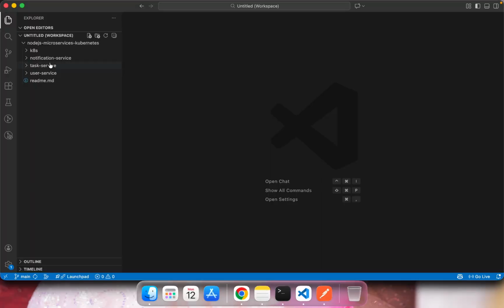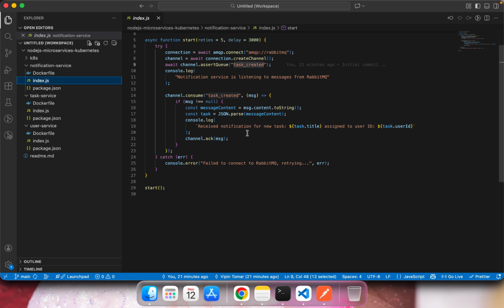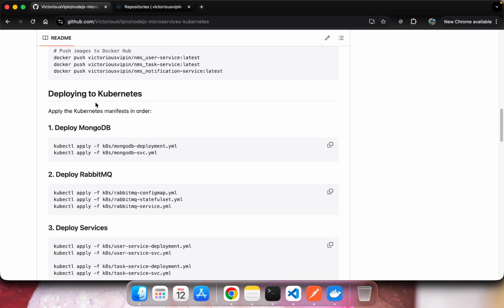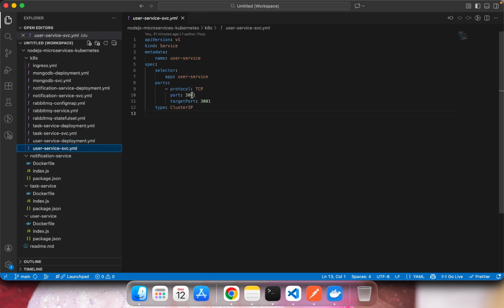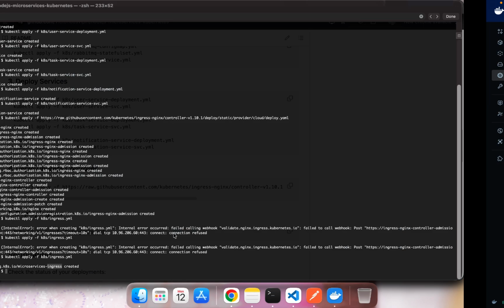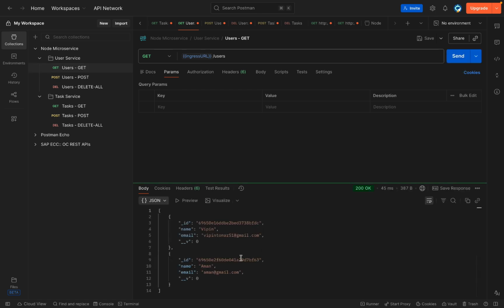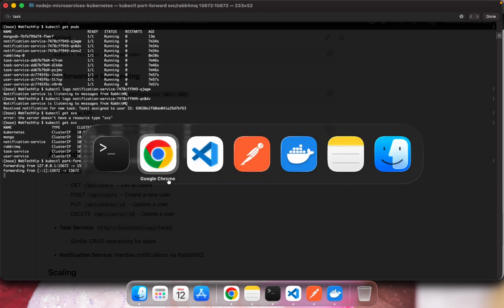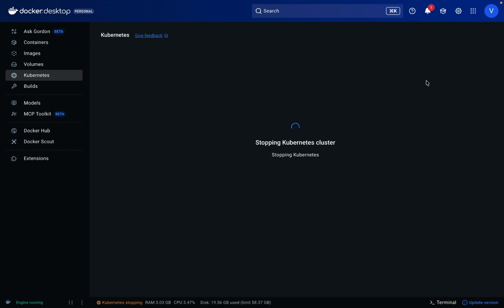Deploy Node.js Microservices on Kubernetes (Docker Desktop) | MongoDB & RabbitMQ | Step-by-Step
In this video, we’ll build and deploy a Node.js microservices architecture on Kubernetes using Docker Desktop as a local Kubernetes cluster.

We’ll start by understanding the microservices codebase, then:

Build Docker images for each service

Push images to Docker Hub

Enable Kubernetes in Docker Desktop

Deploy MongoDB and RabbitMQ

Deploy Node.js microservices

Configure Kubernetes Services and Ingress

Test APIs locally

Scale services and troubleshoot issues

Node.js Microservices

MongoDB

RabbitMQ

Kubernetes (Docker Desktop)

Ingress NGINX

kubectl

📌 Services in this Project

User Service – Manages user CRUD

Task Service – Manages task CRUD

Notification Service – Uses RabbitMQ for async messaging

This video is ideal for:

Backend Developers

DevOps Engineers

Kubernetes Beginners

Anyone learning Microservices Architecture